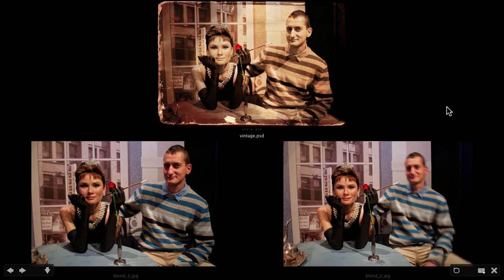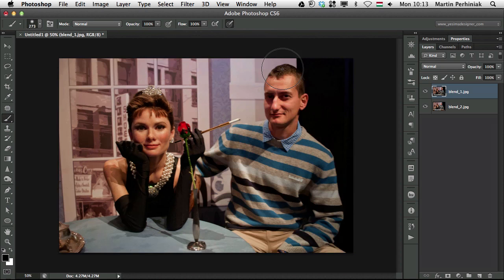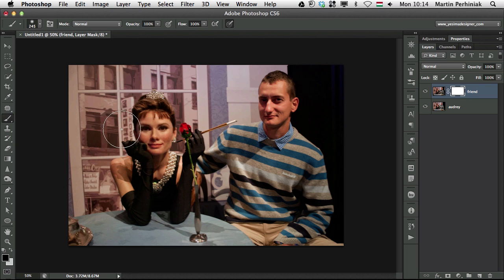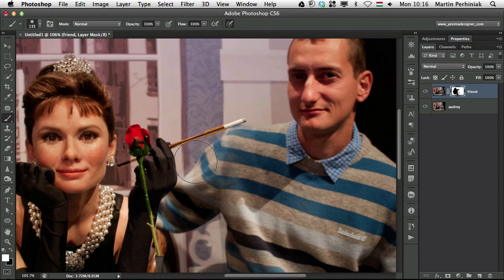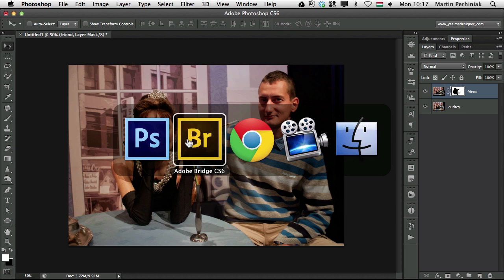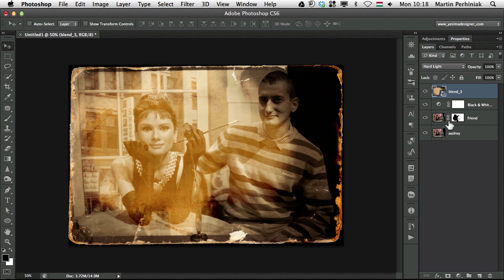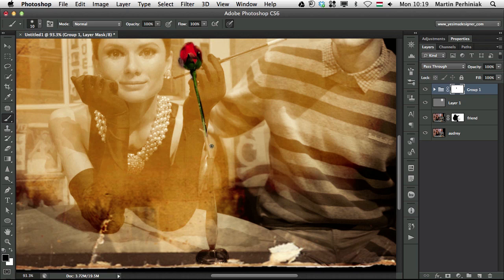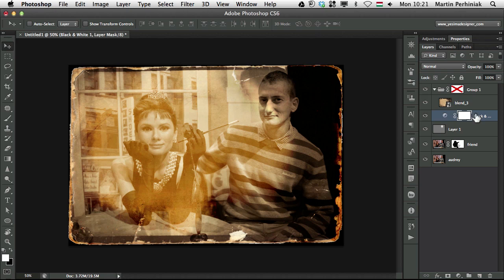How to Align Images to Create the Perfect Group Photo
Getting the perfect group photo is often an impossible task. Subjects are often looking in the wrong direction, out of focus, or covered up by something in the shot. In this tutorial, we will show you how to use the Auto-Align feature to combine two shots into one. Let's get started!